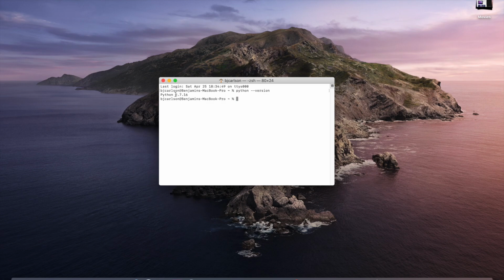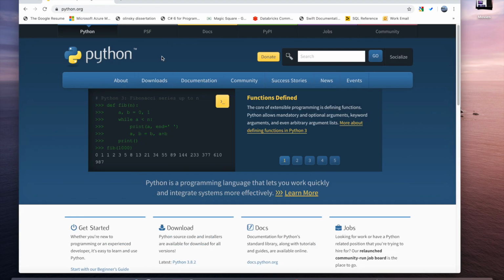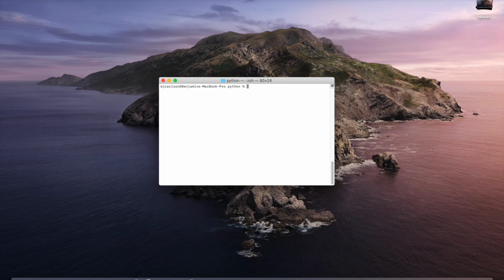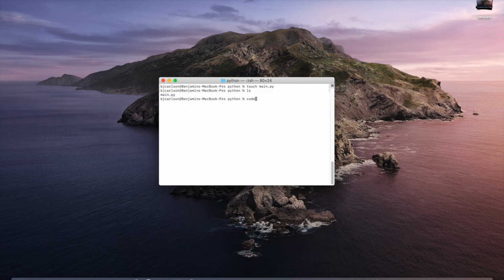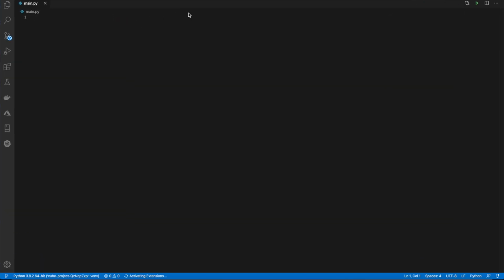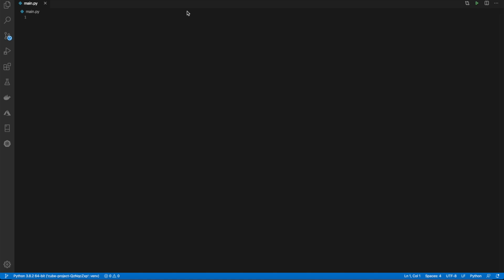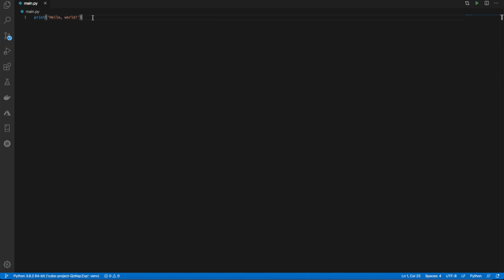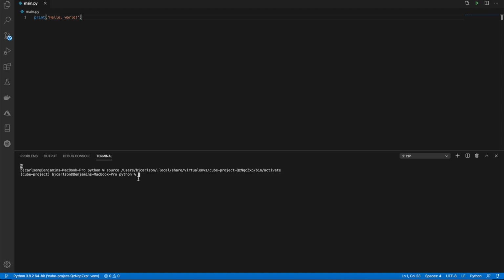Python Tutorial For Beginners: Installing Python And Writing Your First Program!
In this video we will go over what the Python programming language is, what it can do, and how to install it. We will then write our first line of Python code - a standard Hello World program!